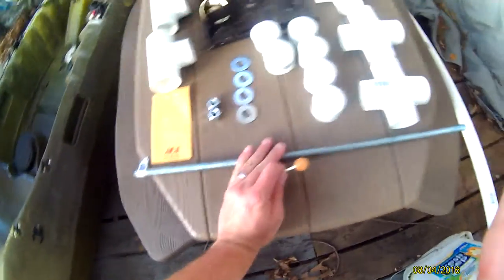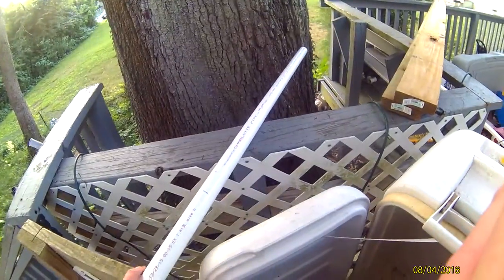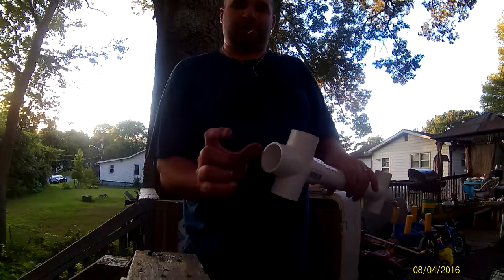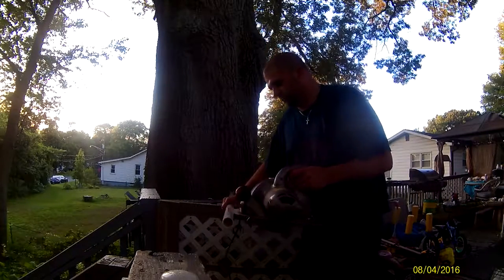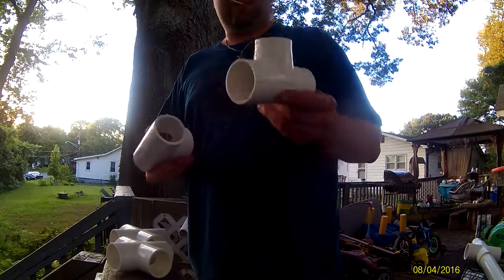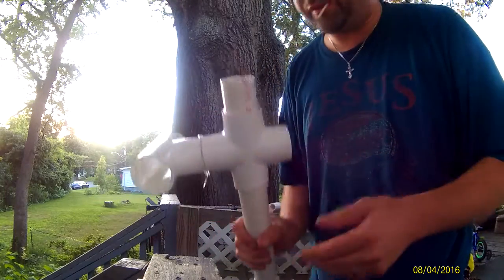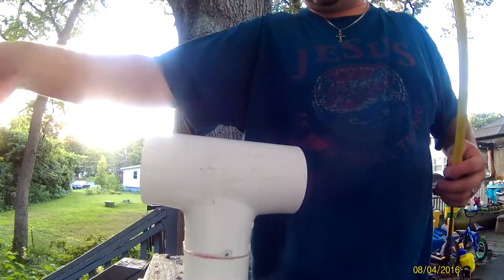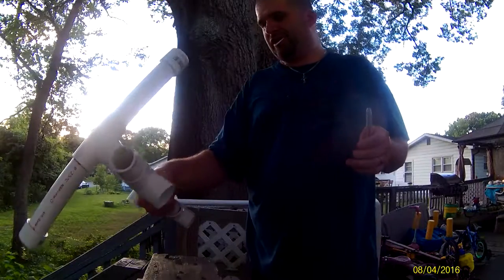spur of the moment kayak cart build part 1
decided to make a cart to get my kayak to the water